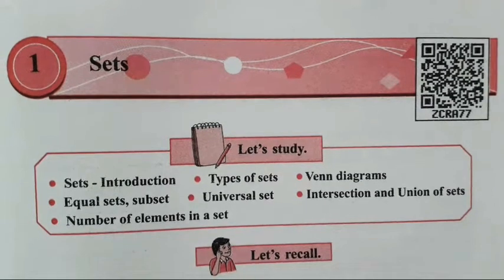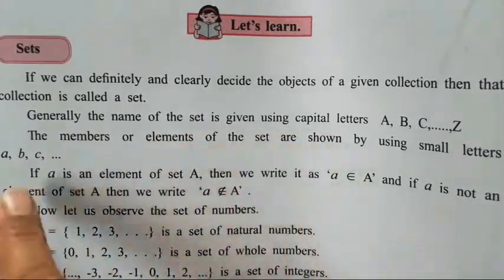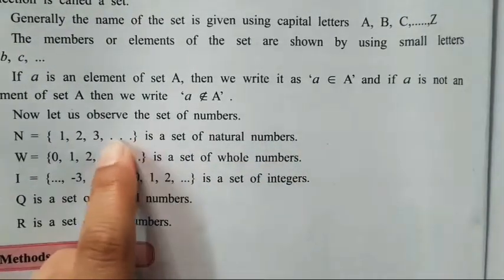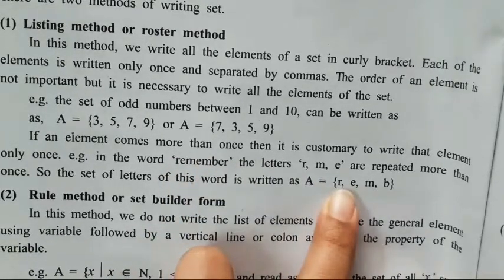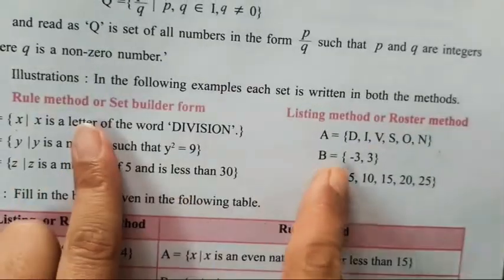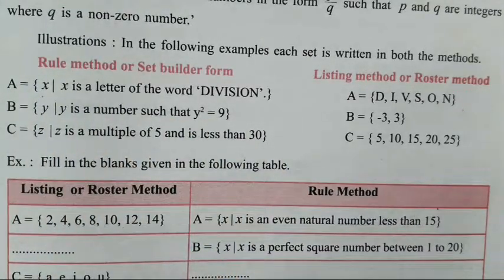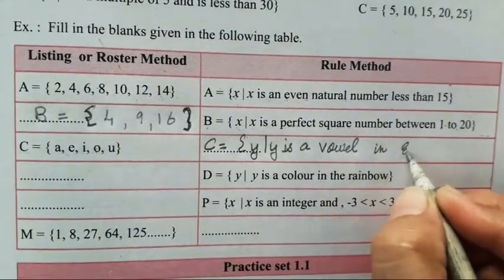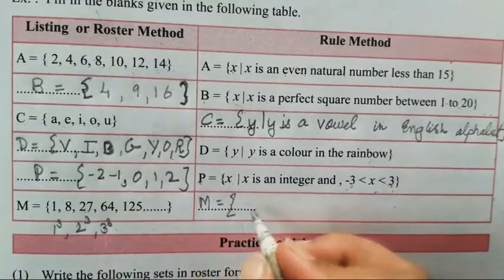SETS | CLASS 9 ALGEBRA CHAPTER-1 | EXPLANATION OF METHODS OF WRITING OF SETS | ARCHANA GODSE PADWAL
In this video we will study about sets.
Explanation about sets is shown with examples in this video.

If we can definitely and clearly decide the OBJECTS of agive collection the that collection is called a set .

Methods of writing sets :
1)listing method or roaster method
2)rule method or set builder form

Both the method are completely explained.

LINKS IS ADDED ABOVE. .